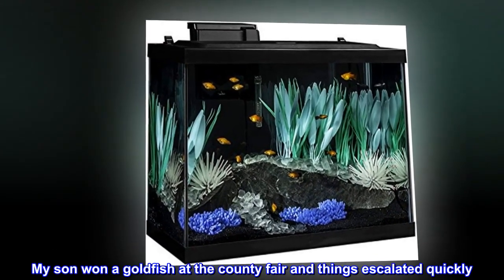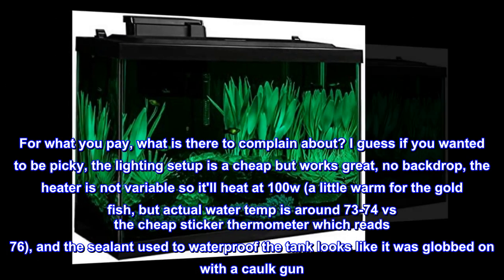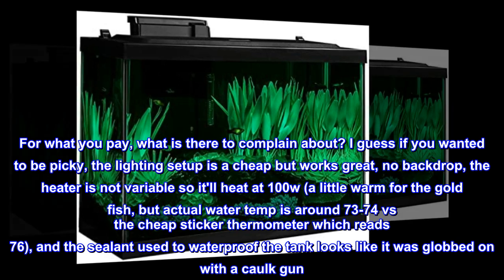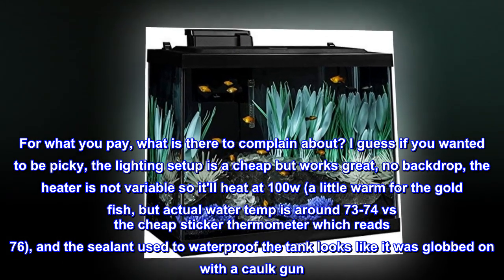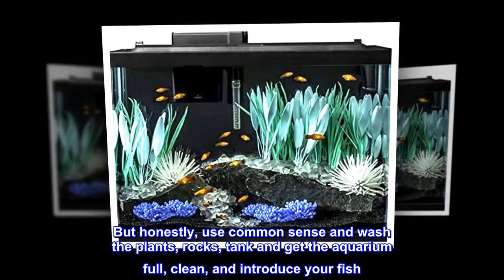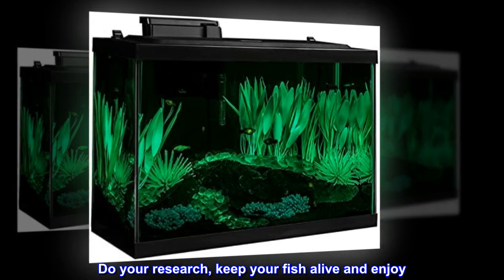Tetra ColorFusion Aquarium 20 Gallon Fish Tank Kit, Includes LED Lighting and Decor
Let the LED light transform your aquarium with each color change. Pause the cycle on any color to fully customize your aquarium
The anemones sway with your filter current and give your fish a place to hide and relax
Tetra plants come to life under the glow of Color Fusion LED
The Tetra ColorFusion Kit includes: one 20 Glass gallon Aquarium, one aquarium hood, one UL Heater, one Tetra Whisper 20 Filter, one Color Fusion Universal Color Changing LED, two Wonderland Plant Multipacks, one Blooming White Anemone

Great value for the cost!
My son won a goldfish at the county fair and things escalated quickly. We had a small unfiltered aquarium for a few days and it just wasn't cutting it. Having had a 20 gallon tank in my youth, I wanted one again. I came across this kit and couldn't resist. For what you pay, what is there to complain about? I guess if you wanted to be picky, the lighting setup is a cheap but works great, no backdrop, the heater is not variable so it'll heat at 100w (a little warm for the gold fish, but actual water temp is around 73-74 vs the cheap sticker thermometer which reads 76), and the sealant used to waterproof the tank looks like it was globbed on with a caulk gun. But honestly, use common sense and wash the plants, rocks, tank and get the aquarium full, clean, and introduce your fish. I bought some 4x 5lb bags of Petco brand black flourescent rock, a bunch of plants, a chemical kit, air pump, and some decor. Unfortunately, most of the stuff is still in shipping purgatory but the tank kit came FAST!

Do your research, keep your fish alive and enjoy. My son couldn't be happier.